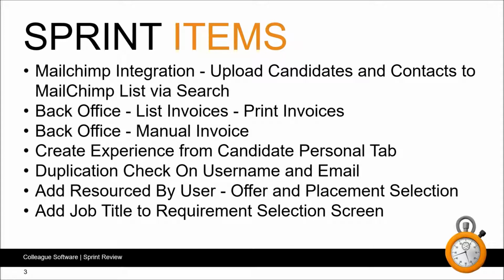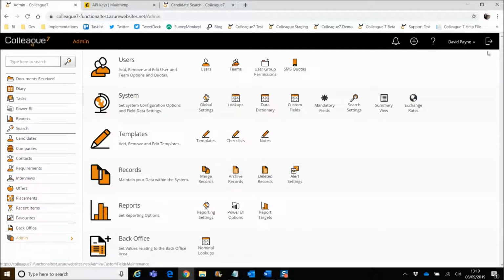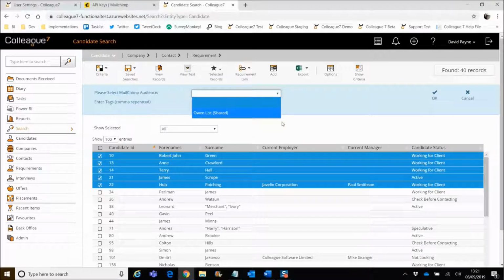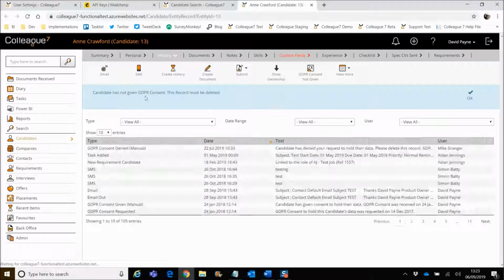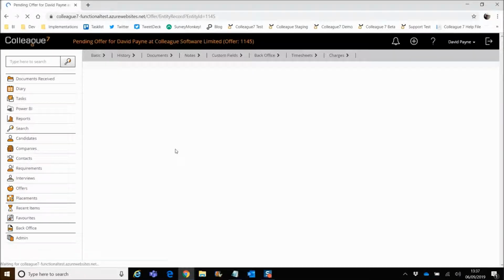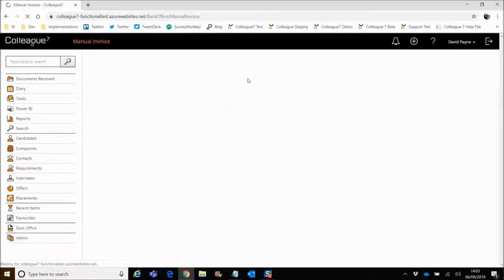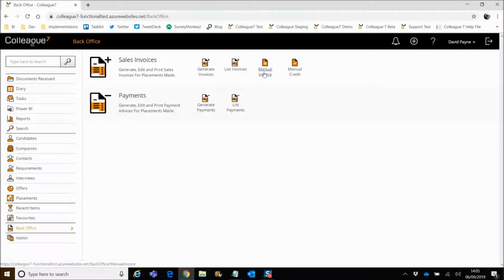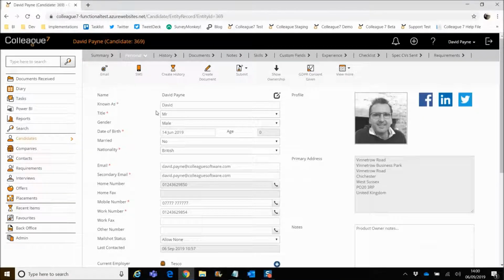Colleague 7 - Sprint Review - 19.08.03